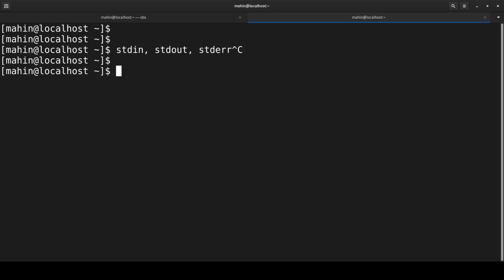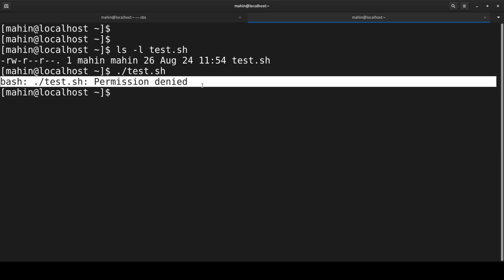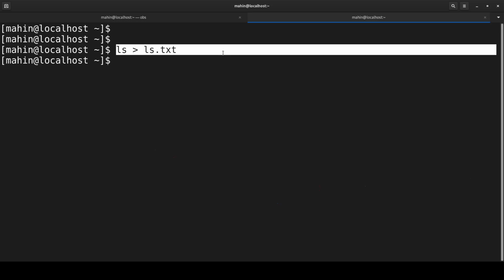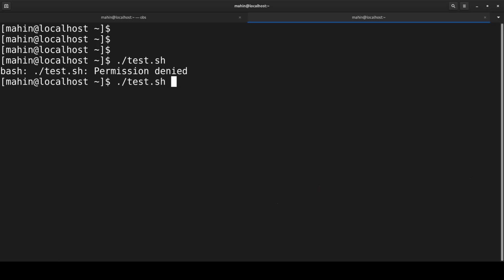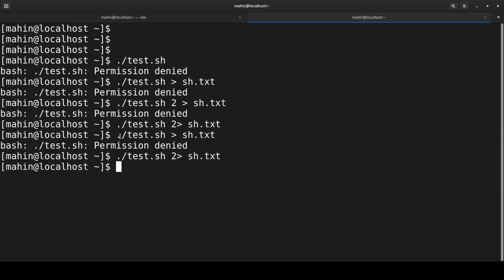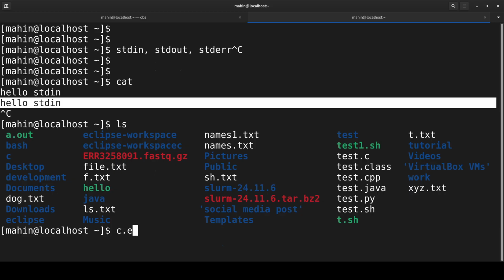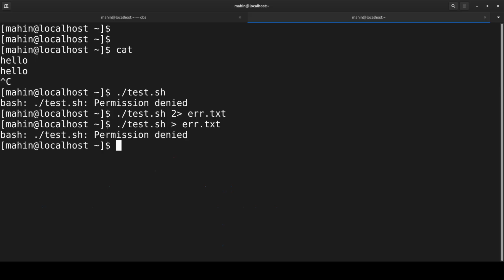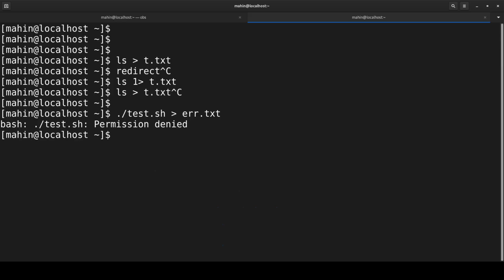Linux Bash: stdin, stdout & stderr Explained for Beginners #3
What are stdin, stdout, and stderr in Linux Bash?

In this beginner-friendly Linux Bash tutorial, you will learn standard input, standard output, standard error, and Bash redirection with simple practical examples.

You will learn:
What is stdin?
What is stdout?
What is stderr?
How cat uses stdin and stdout
How ls produces stdout
How errors are sent to stderr
File descriptors  stdin 0, stdout 1, and stderr 2

This video is for Linux beginners and Bash beginners who want to understand Linux command-line input and output.